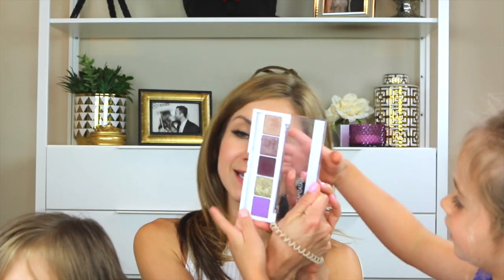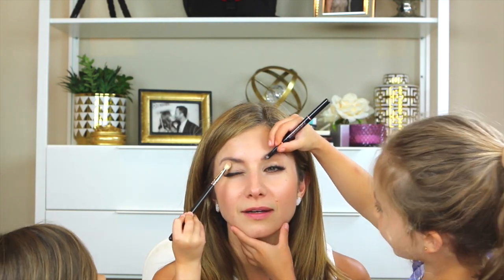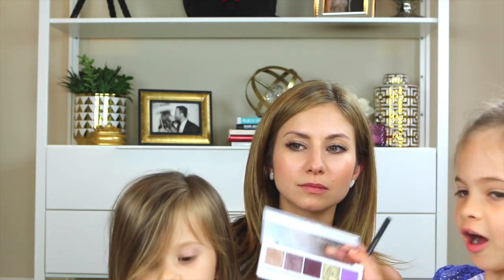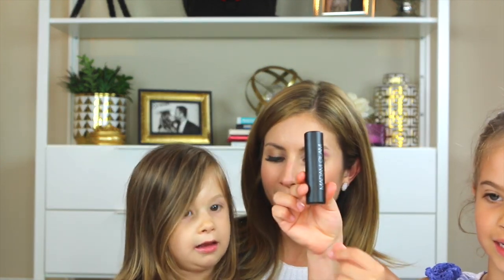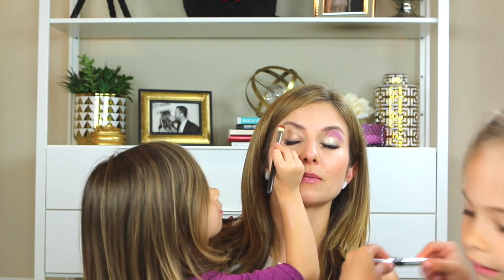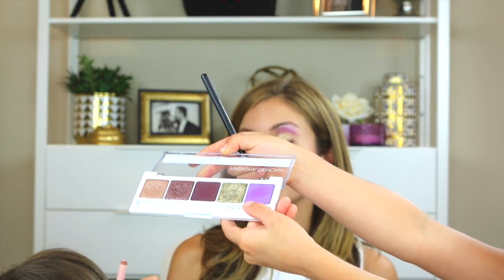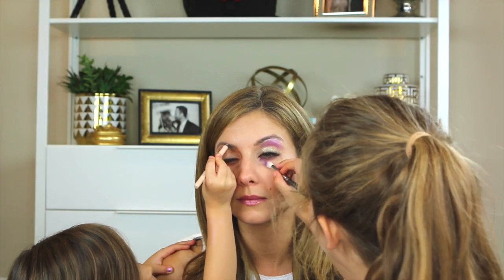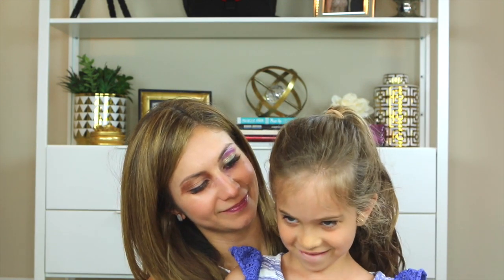MAKEUP ON MOMMY | I GET A MAKEOVER ;)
Hi Friends! This video is extra special to me. Meet my baby girls, loves of my life. They love playing in makeup as much as their mama. :)

===MAILING ADDRESS===
Lisa J
12400 W Hwy. 71

===TO SHOP MY OUTFITS AND INSTAGRAM===
To Follow more outfit posts, make sure to follow me on Instagram and on the LIKEtoKNOW.it APP, download the app and follow me @lisajmakeup, you can shop all links on outfits I post. I'll start sharing more outfits and fashion on there this year, in addition to YouTube.. its just an easier platform for me to upload to than YouTube. The app makes it easy, you can easily screenshot any pic from Instagram and it automatically loads in the Liketoknow.it app with links to shop. Or you can just visit my profile within the LIketoknow.it app and links will be below the image.